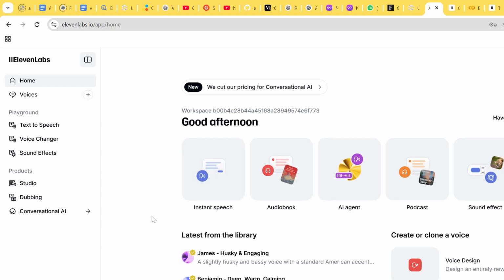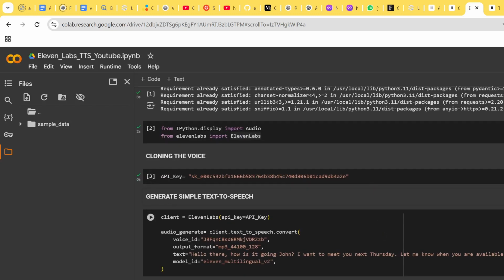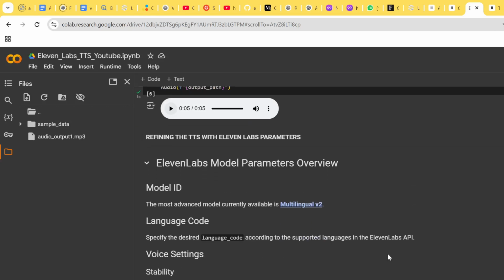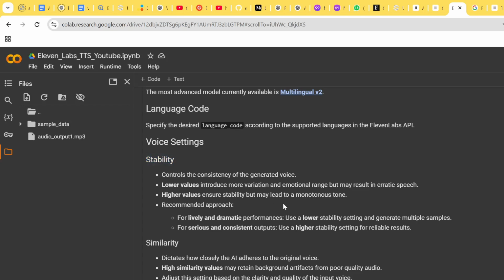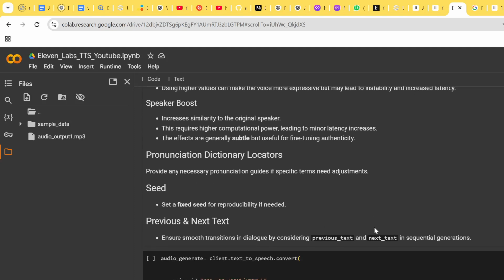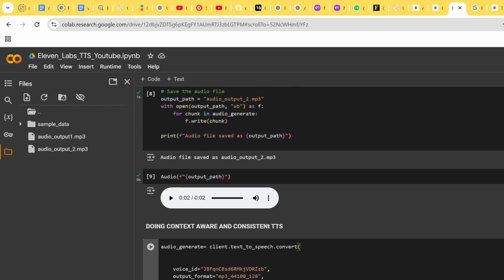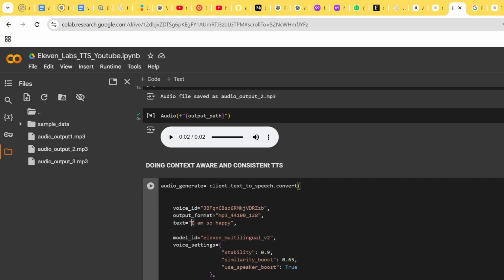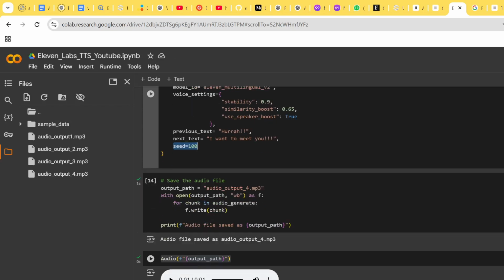ElevenLabs Advanced Tutorial: Context-Aware AI Speech Generation & Parameter Tuning (Python Guide)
Welcome back to AI with Afridi! In this advanced ElevenLabs tutorial, we dive deeper into text-to-speech functionality and explore parameter tuning for generating context-aware AI speech. This video is packed with practical insights and live coding examples to help you fine-tune your ElevenLabs implementation using Python.
What You’ll Learn:
    • How to adjust voice parameters for stability, similarity, style, and speaker boost
    • Using contextual text input for more natural, consistent AI speech
    • The importance of seed values for reproducible results
    • Practical implementation with Python code examples and Google Colab notebook